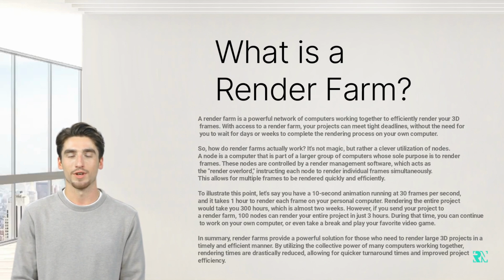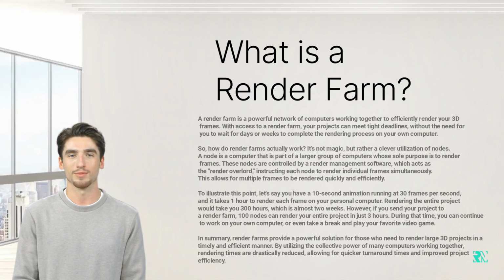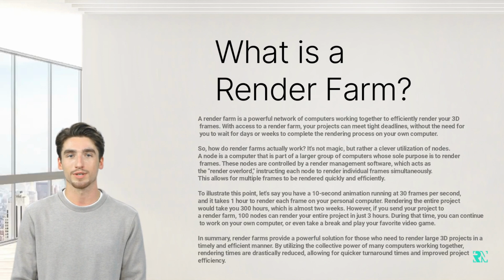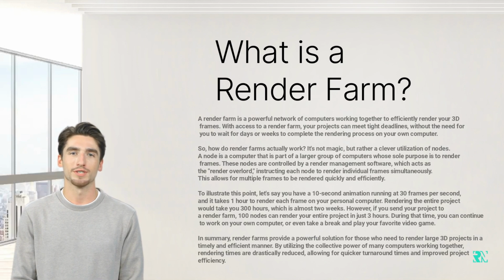How do render farms work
If you need any help rendering your projects or just want some advice, on our website, we have a chat feature, come say hello.